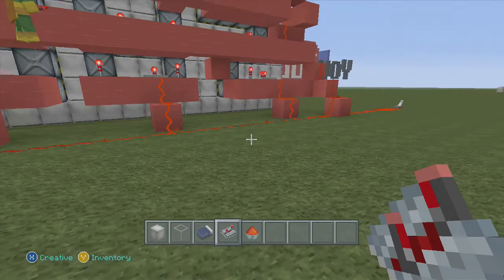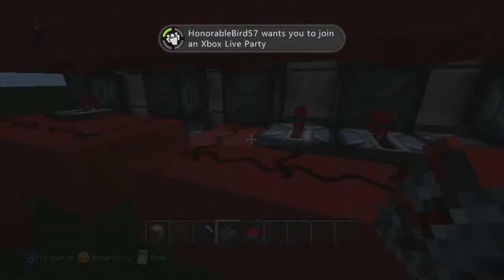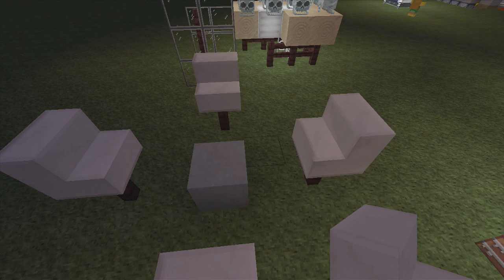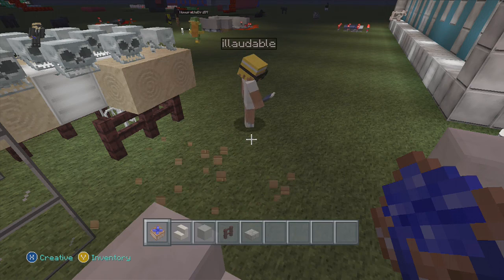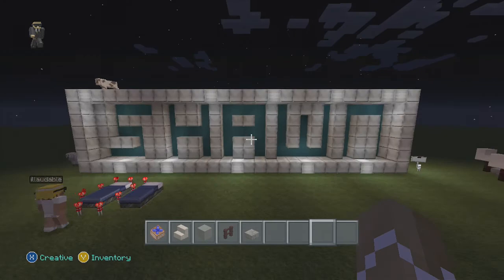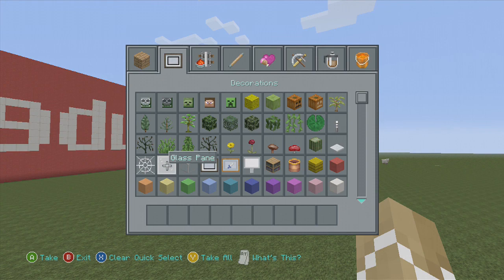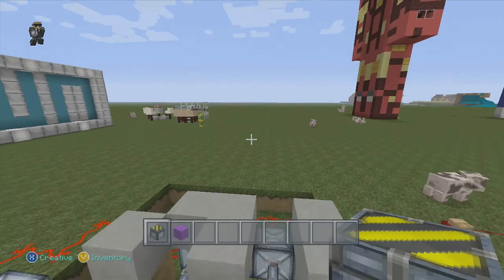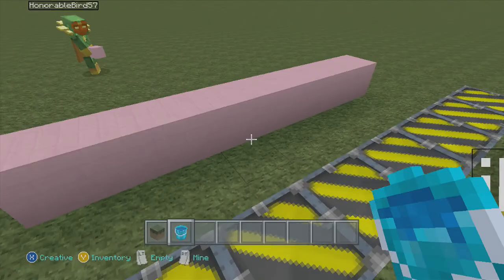funny moments in mine craft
welcome to funny moments in mine craft with family !